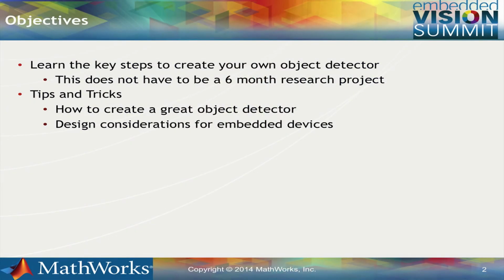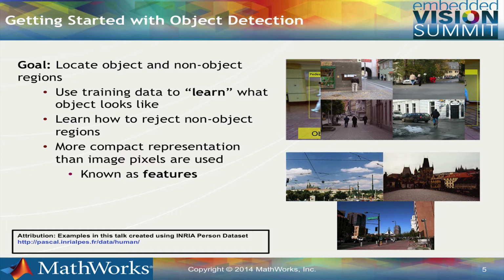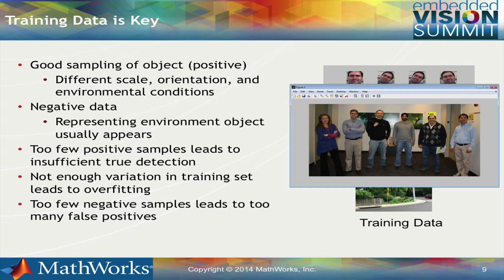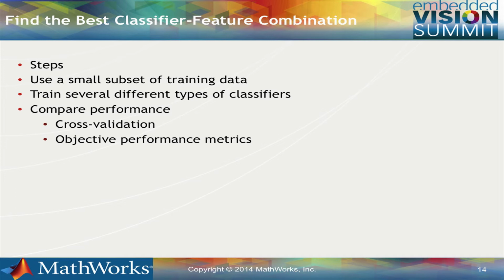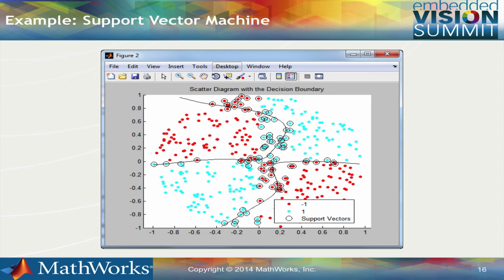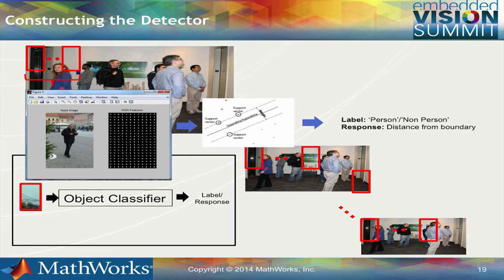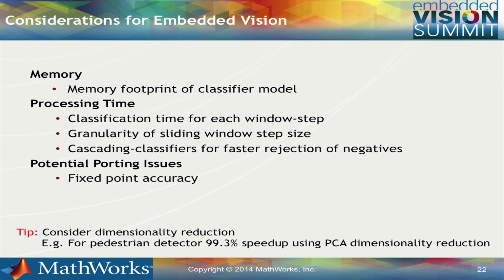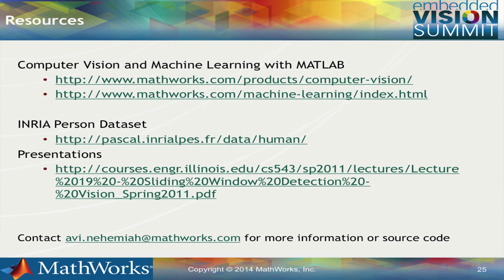May 2014 Embedded Vision Summit Technical Presentation: MathWorks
Avinash Nehemiah, Product Marketing Manager for Computer Vision at MathWorks, presents the "How to Create a Great Object Detector" tutorial at the May 2014 Embedded Vision Summit.

Detecting objects of interest in images and video is a key part of practical embedded vision systems. Impressive progress has been made over the past few years by optimizing object detectors built on statistical machine learning methods. However, the pre-trained object detectors available today do not satisfy the increasing diversity of embedded vision system requirements.

This talk will teach you the basics of creating a robust and accurate object detector. Nehemiah covers the following topics:
1. The importance of good training data sets
2. The curse of dimensionality
3. Overfitting (why too much training data is not a good thing), and
4. How to select a classifier/detector based on the problem you are trying to solve.